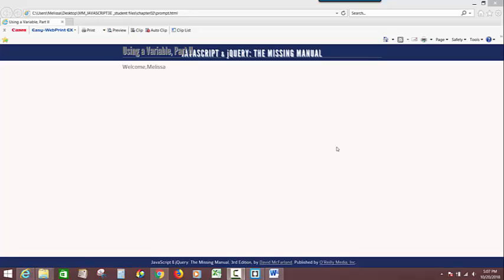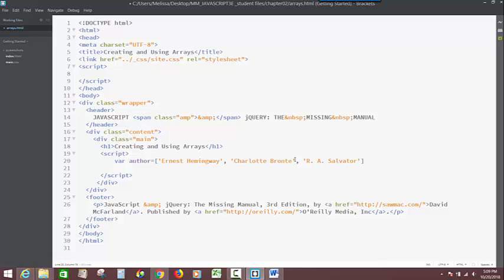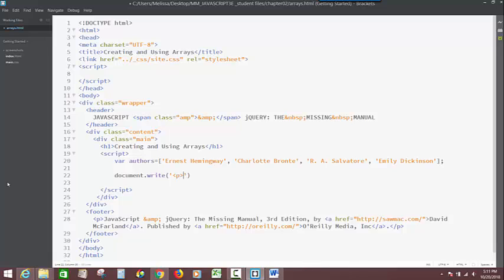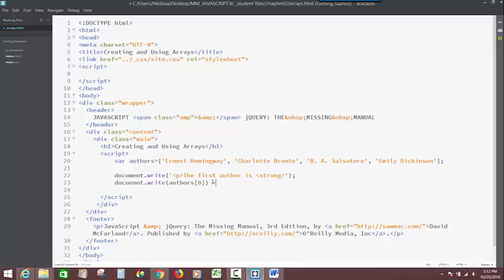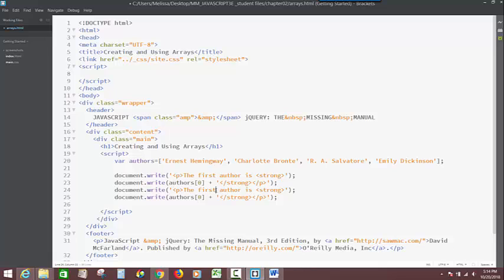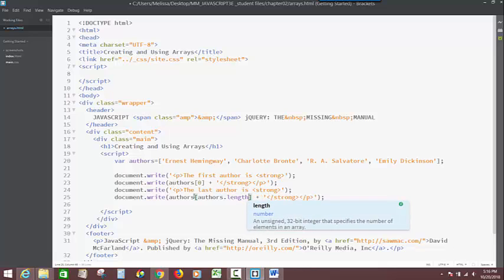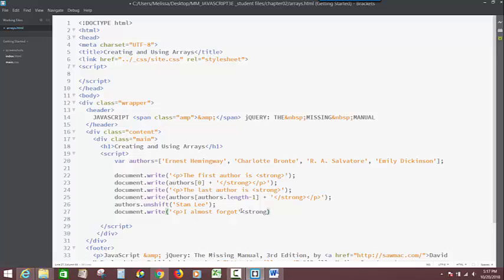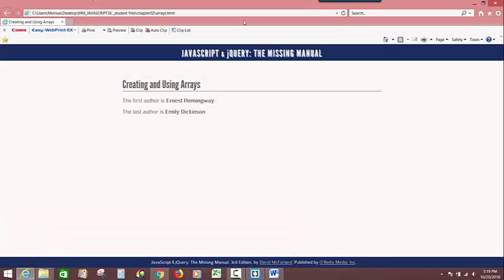WGD1030 Assignment 1.4 Arrays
WGD 1030